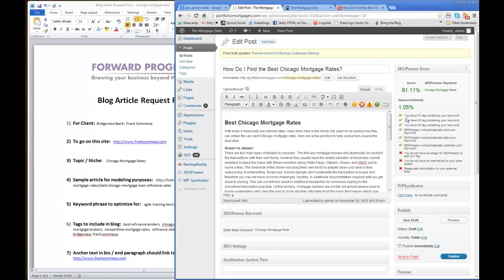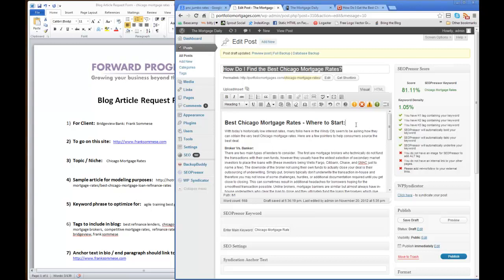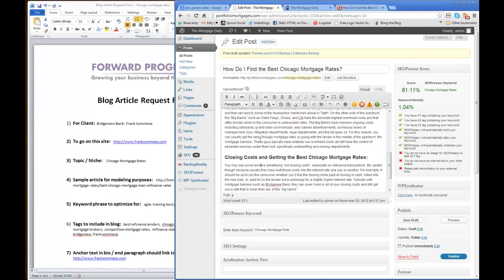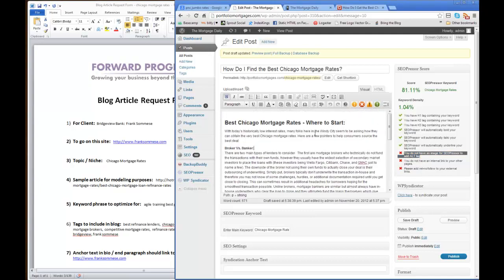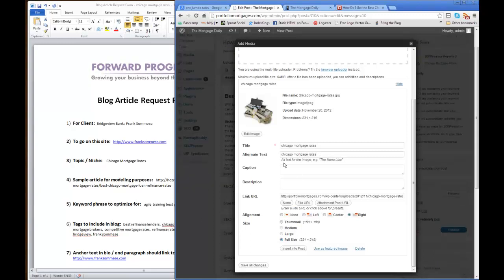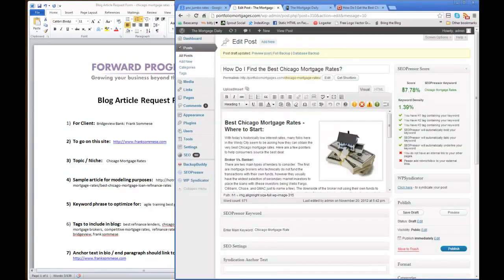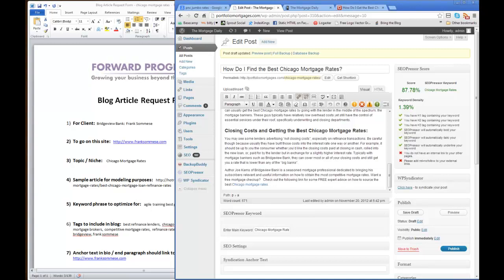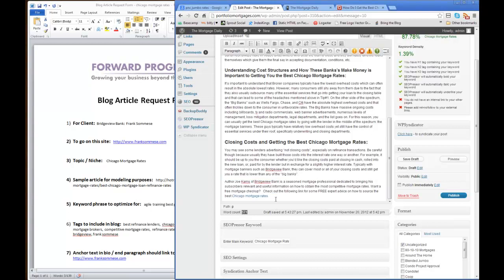Forward Progress - Social Media Marketing - Writing a Perfect Blog - Part 2 with Joe Karns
Joe Karns of Forward Progress teaches part 2 of a 4 part course on writing a perfect blog in the interest of social media marketing.